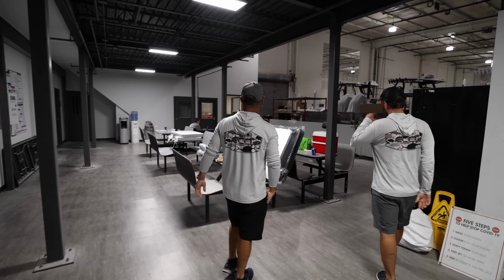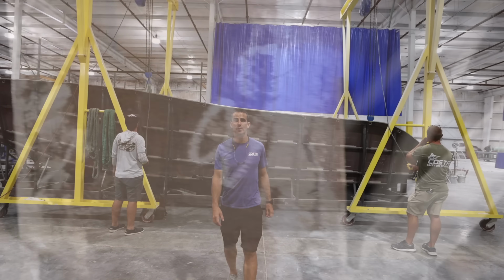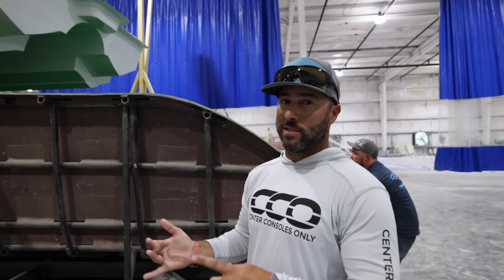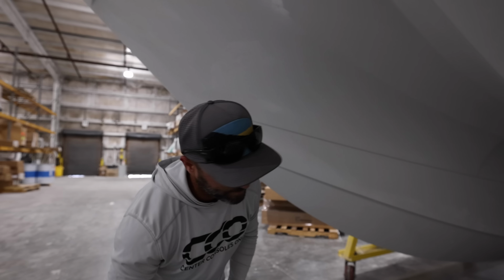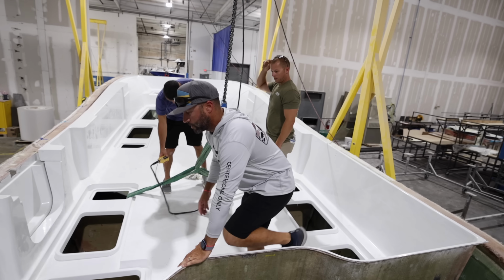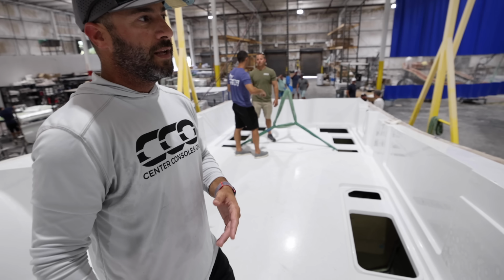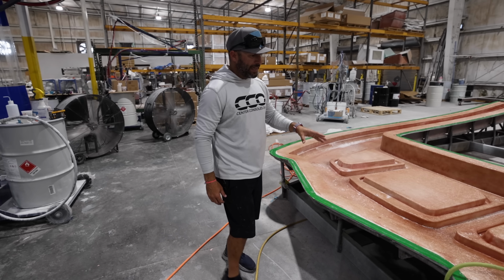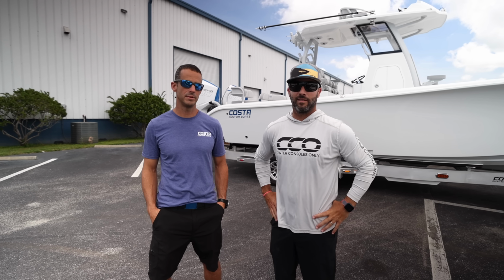A New Costa is Coming!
We had a chance to visit our friends over at Costa Custom Boats to checkout their latest model the 34SV. It's exciting to see the process behind the curtains that not a lot of people get to see so thats why we Brough you along for the ride. Let us know down in the comments what you think!